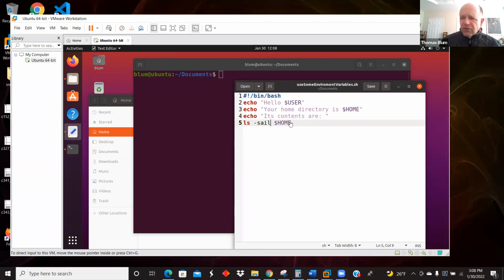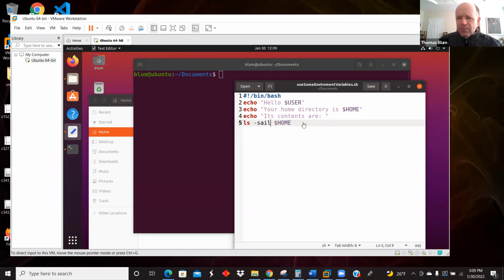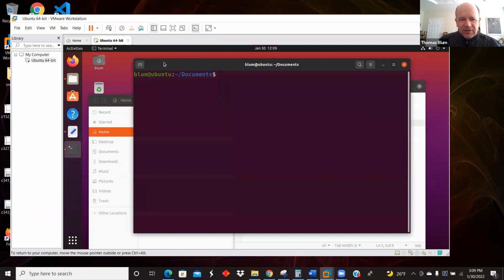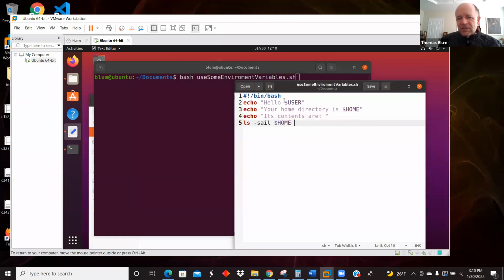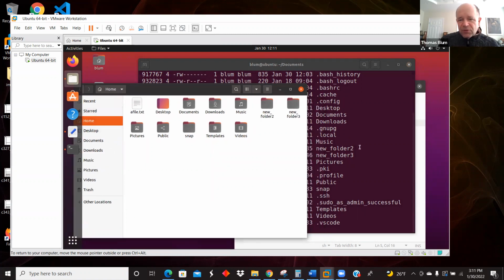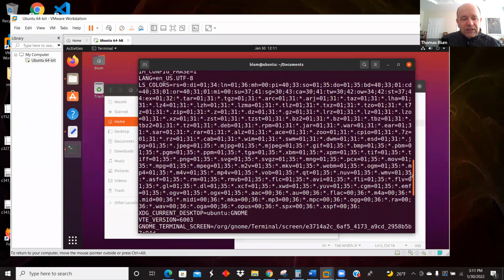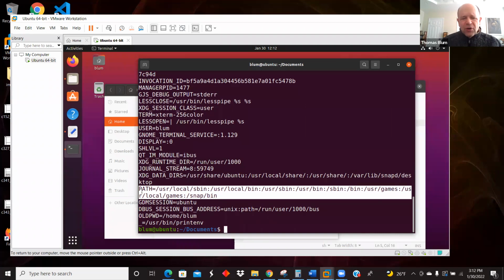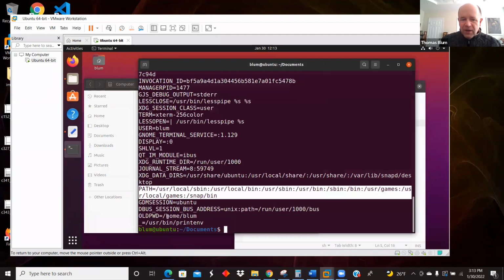Bash Scripting: Environment Variables ($USER, $HOME, $PATH)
In this video we look at the use of Linux/Ubuntu environment variables. We demonstrated a short bash script that incorporated the $USER and $HOME environment variables.  We used the command printenv to print out a list of environment variables and their values. We discussed the use of the $PATH variable -- it lists the various location (in addition to the current working directory) where the system will look for code (scripts and command definitions). We also showed how to edit the preferences of both the terminal and the text editor to increase the font size.